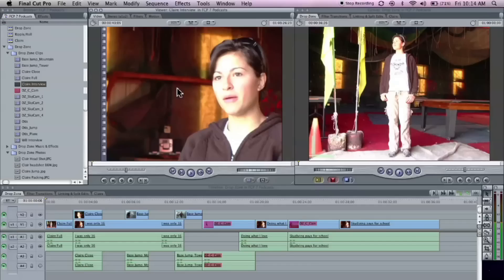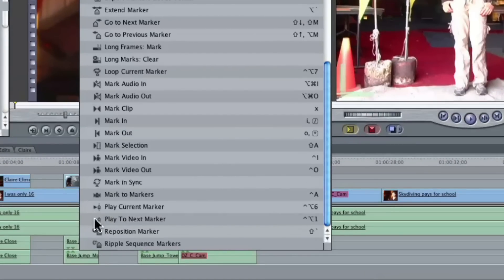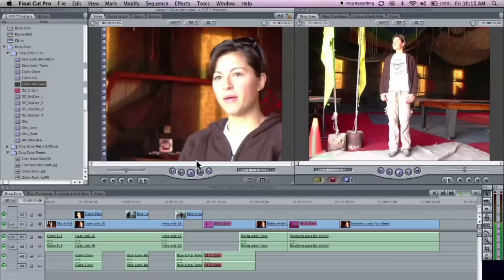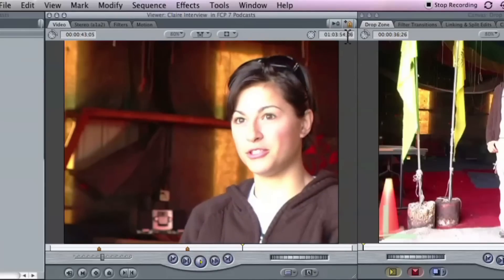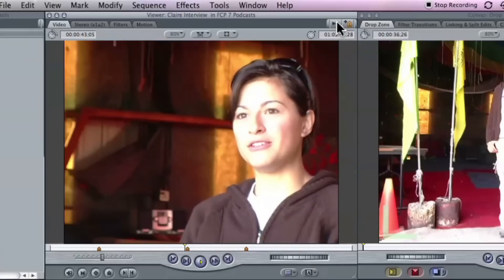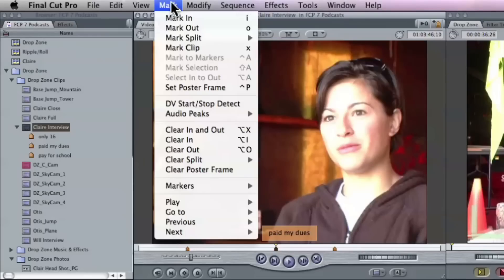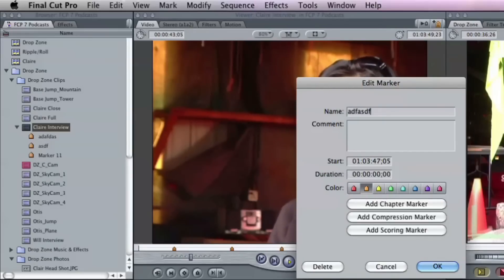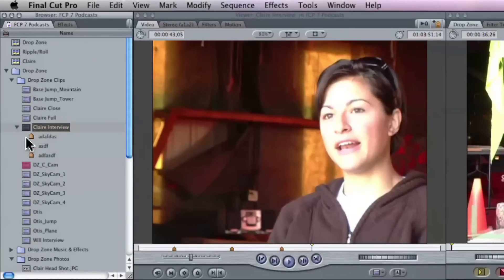Final Cut Pro - Markers as Annotation Tools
Adding markers on the fly is the fastest way to annotate a long clip in FCP. Granted, it's not speech recognition, but this technique will work in a pinch.